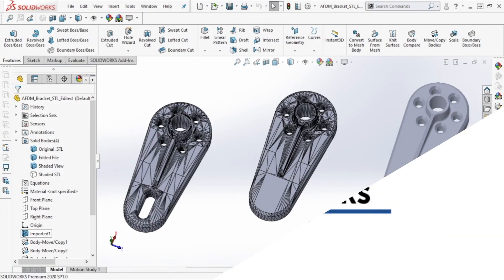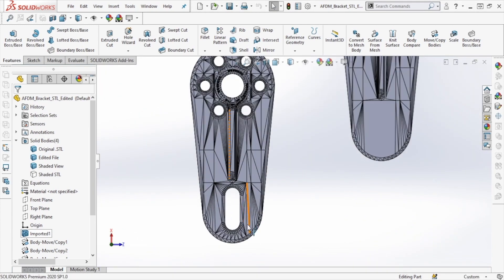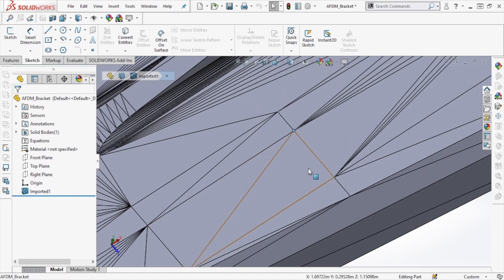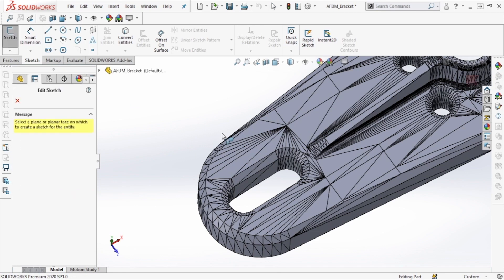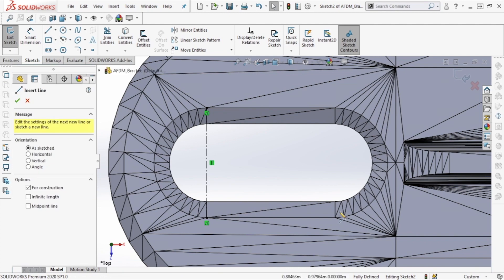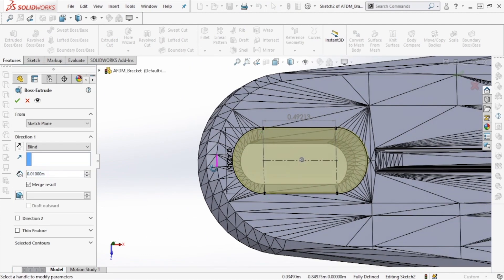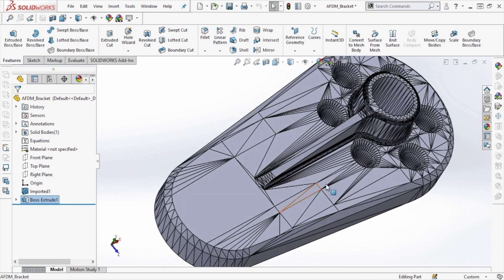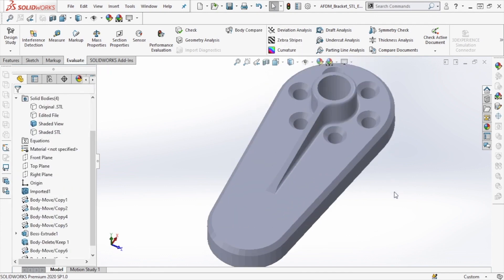3D Printing Tech Tip: Editing Mesh STL Files Using SOLIDWORKS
In this video, TriMech Application Engineer, Andrew Sink, covers how to edit a mesh STL file using SOLIDWORKS 2020. Editing a mesh STL has been a challenge because it's made up of triangular faces. Check out this video to see how Andrew uses the Direct Mesh Editing then re-exports the file as an STL.